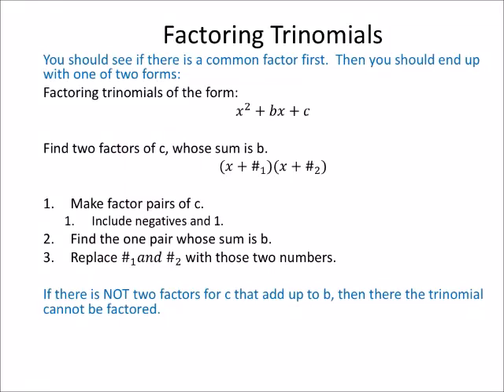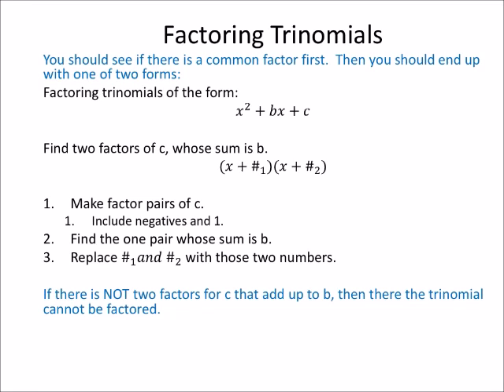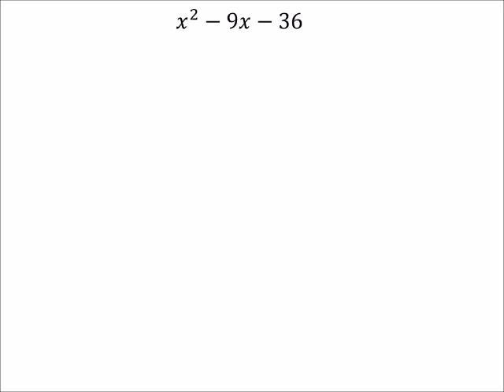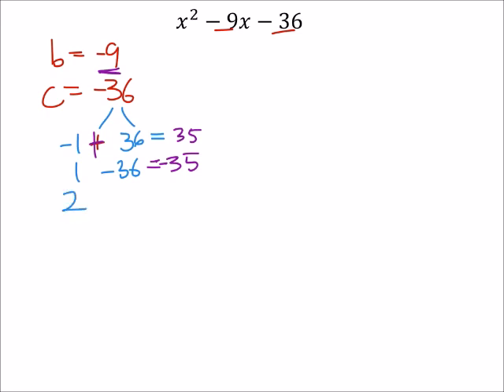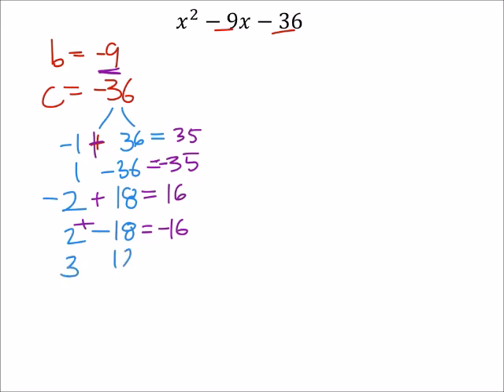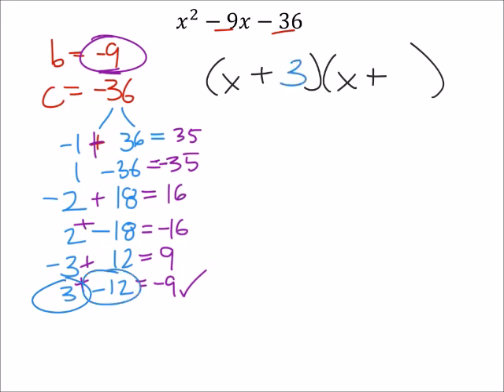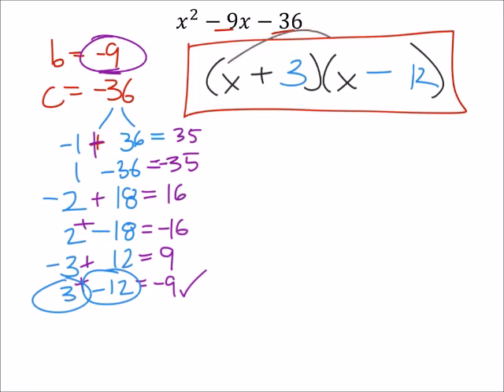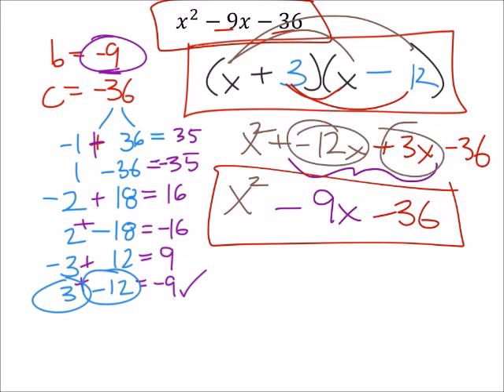Factoring Trinomials (Polynomials): The Basics and an Example (a MATH 1010 Problem)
The problem:
Factor the trinomial (polynomial)
𝑥^2−9𝑥−36

The solution:
(𝑥−12)(𝑥+3)